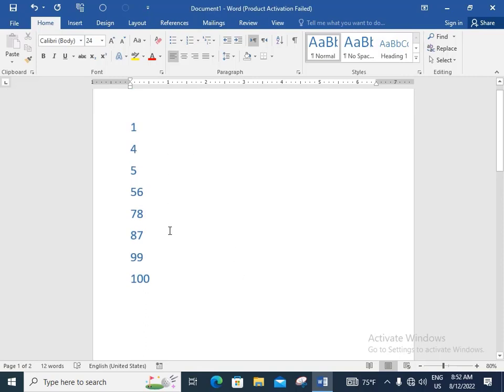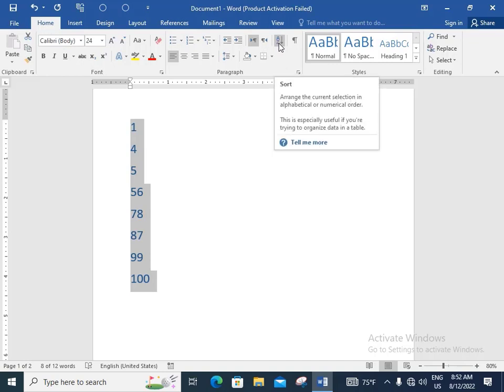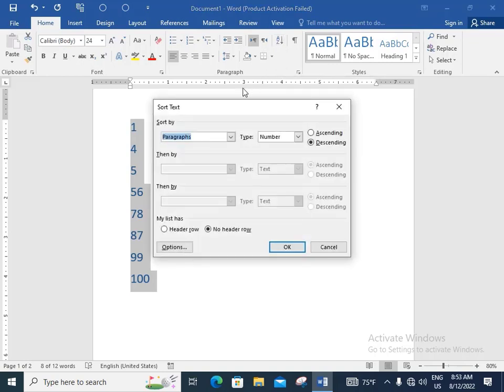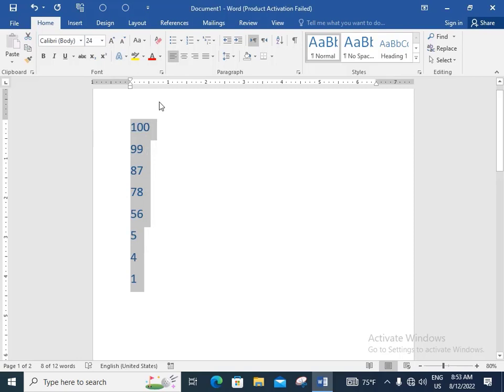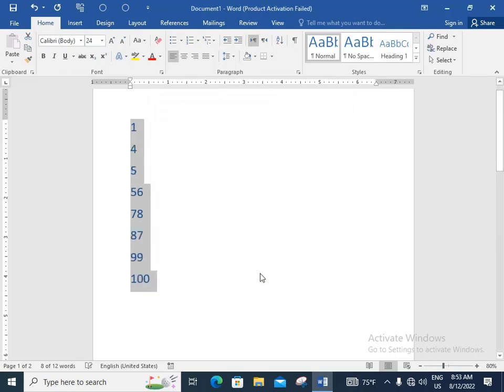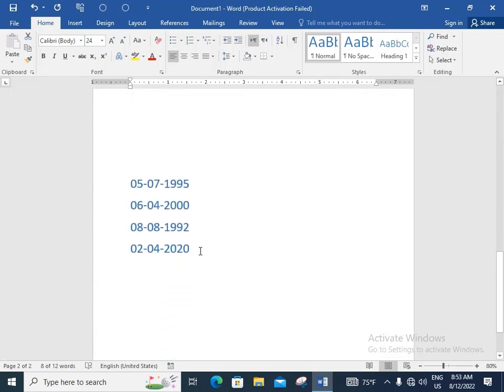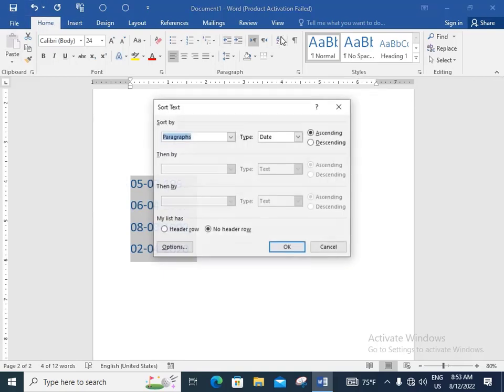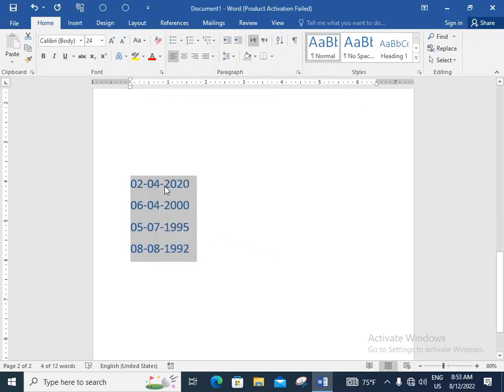sort number and date in word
sort your number and date in word with click